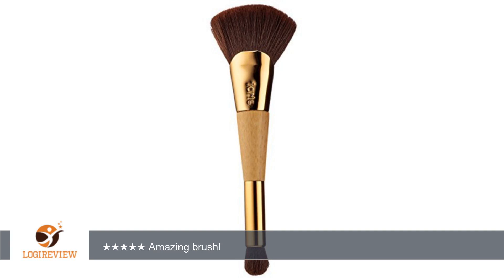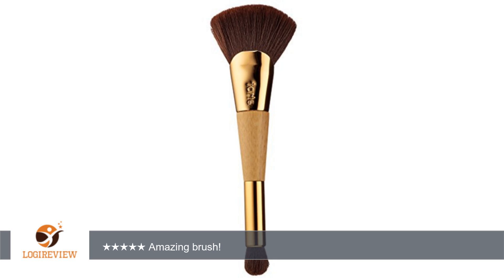Tarte Limited Edition Tarteist Sculpt & Slim Contour Brush | Review/Test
Review about   Tarte Limited Edition Tarteist Sculpt & Slim Contour Brush